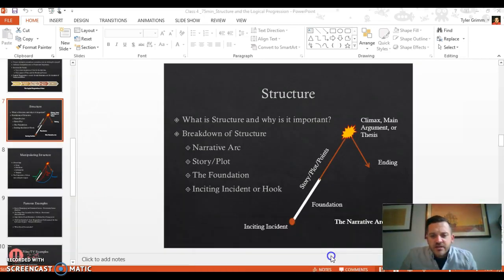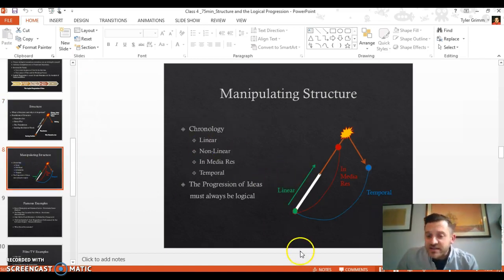EN110: Stasis Theory